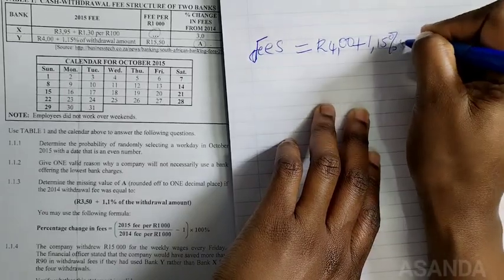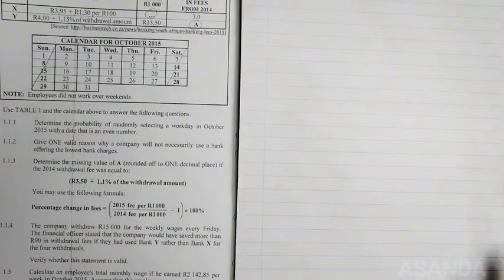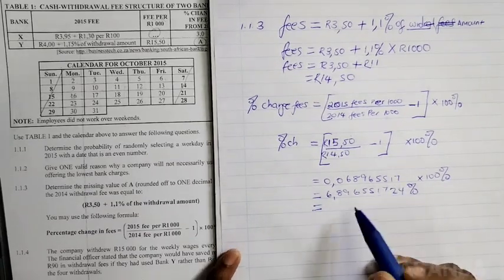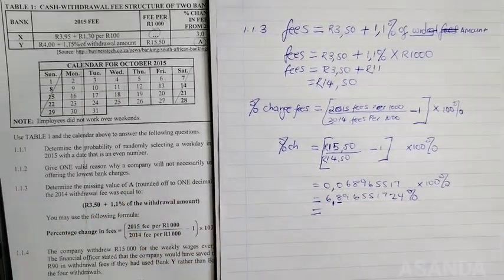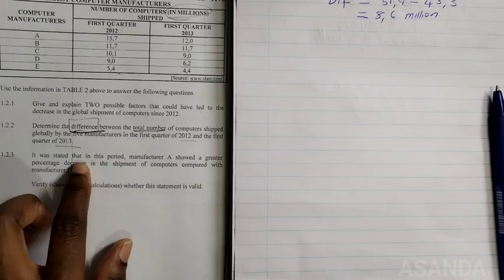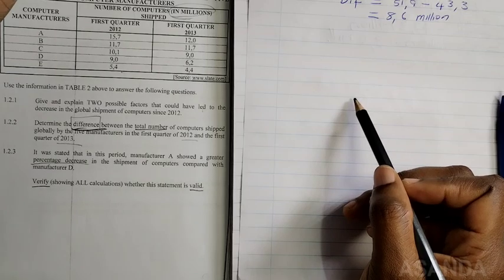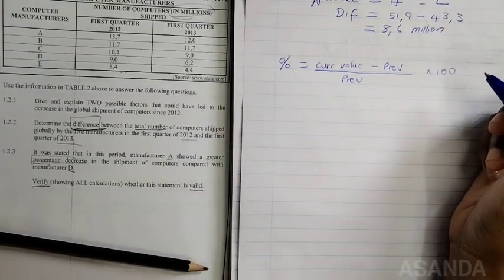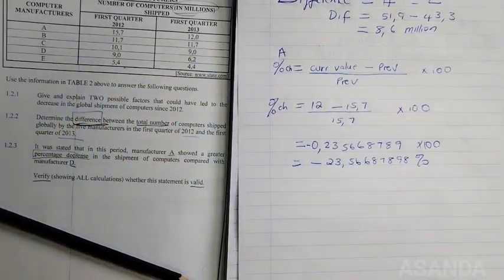DAY 1 LEVEL 7 CHALLENGE || MATHEMATICAL LITERACY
TARRIF AND DATA HANDLING